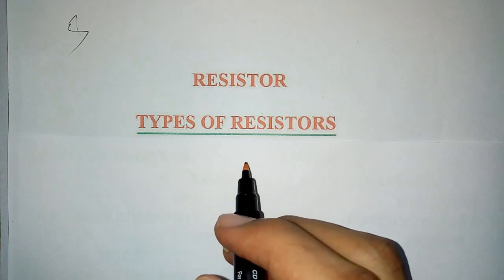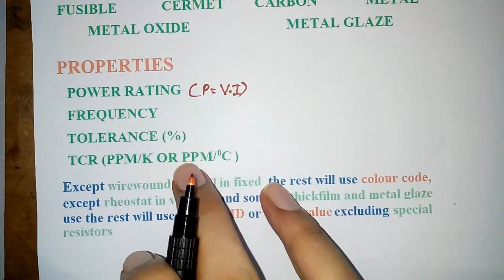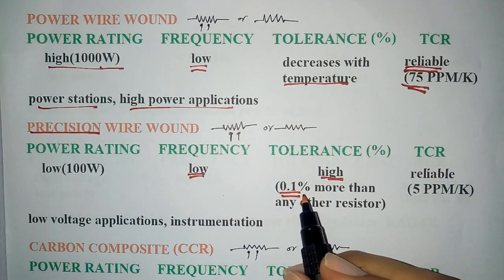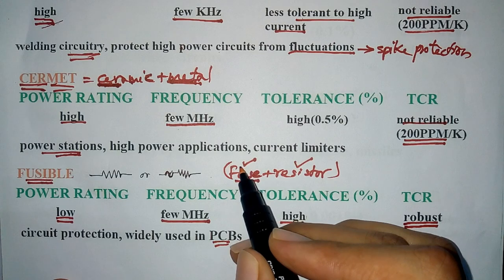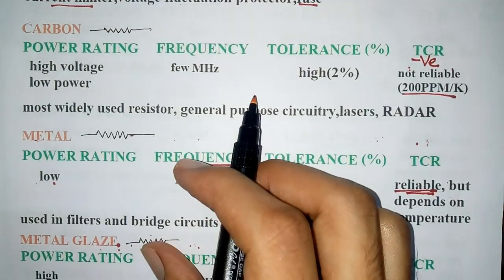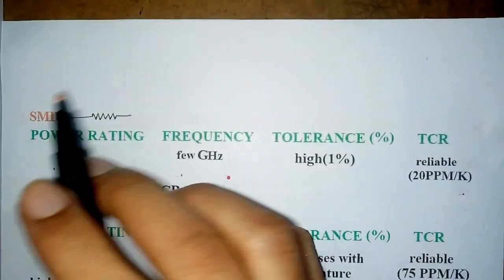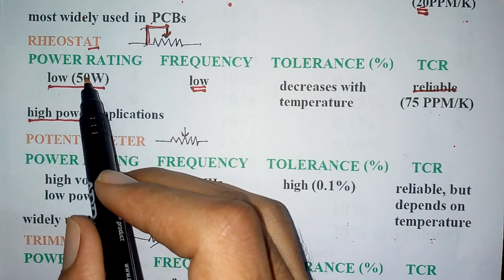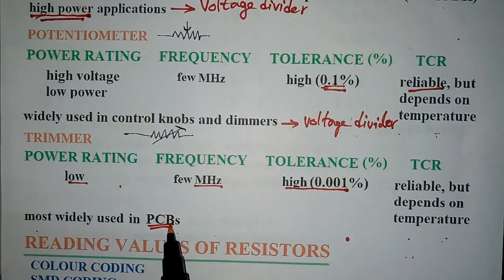Resistors Explained PART I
In this video, i will explain about resistors, types of resistors, and properties of each type in detail